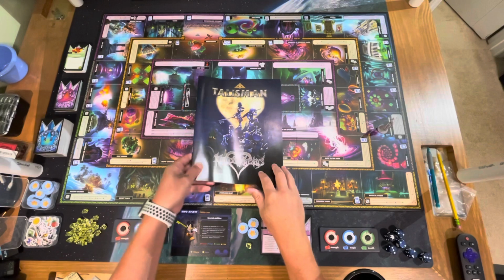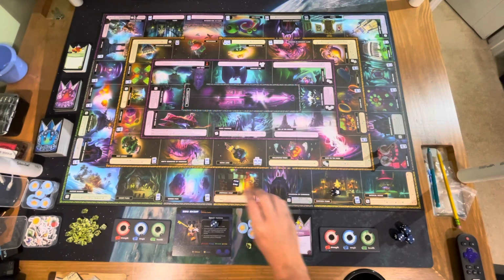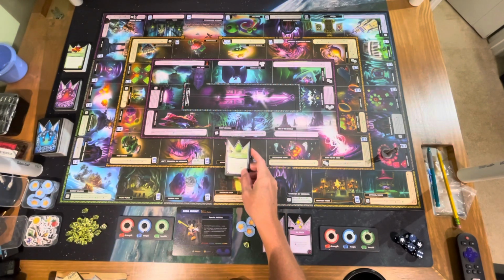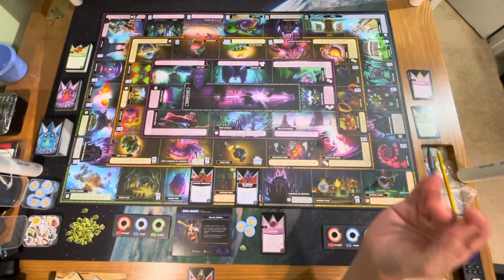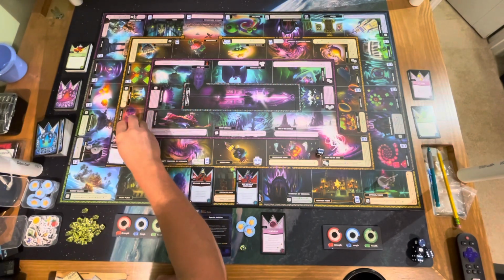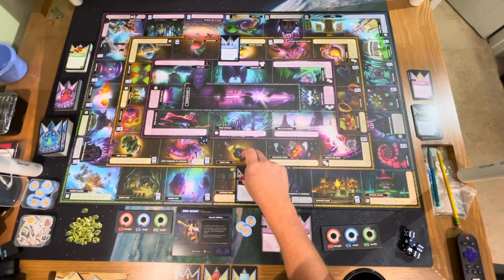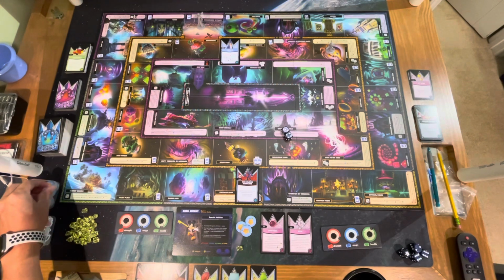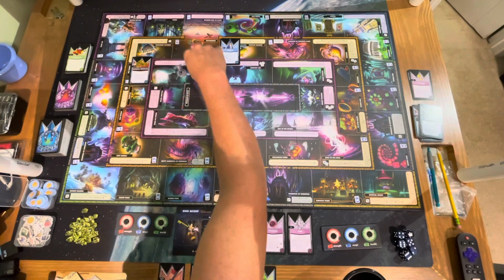Kingdom Hearts Talisman | How To Play Solo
I run through a complete game of Kingdom Hearts Talisman solo, using a variant I designed myself. The variant is still in the development phase, so any constructive criticism is welcome.